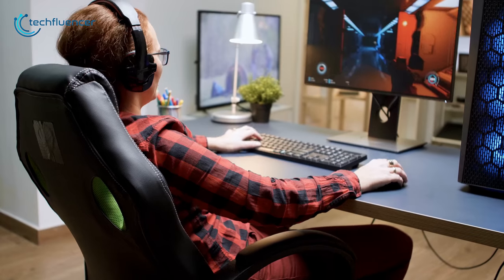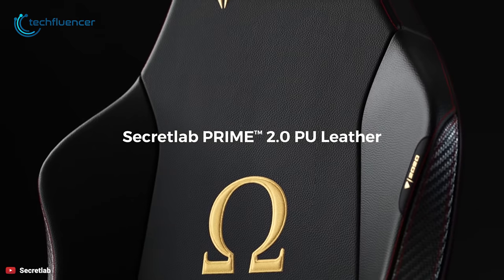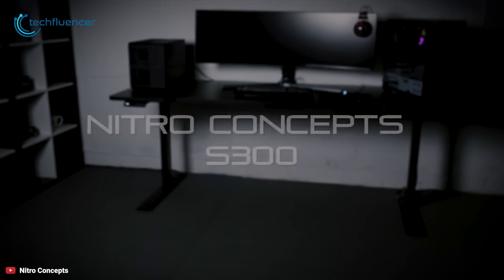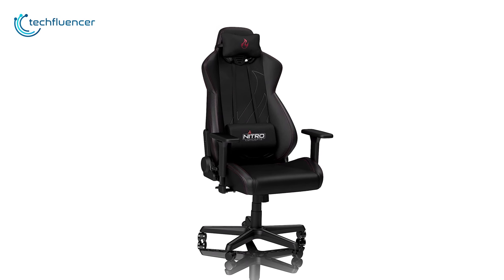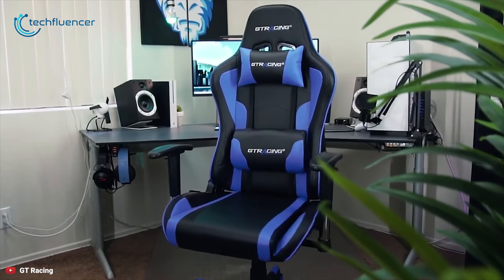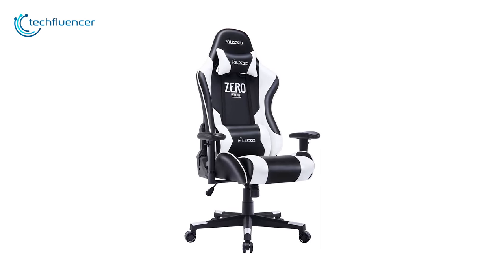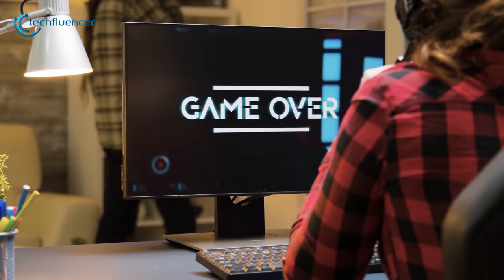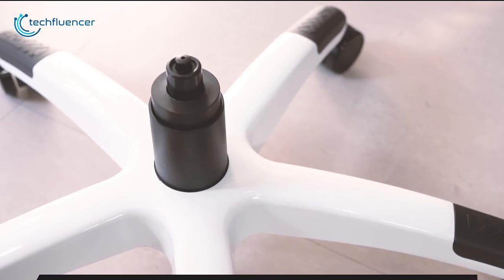Top 5 Best Gaming Chairs Available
In this video, we have talked about the Top 5 Best Gaming Chair available in the market.

1. SecretLab Titan (2020 Series)

2. Nitro Concepts S300 EX Gaming Chair

3. GTRacing Gaming Chair

4. Musso Gaming Chair

5. AKRacing EX Gaming Chair
Intro and Animation Credit:
1.nightingale,
2.Aioli,
3.Clean_Break,
4.Dorian,
5.Nimbus,
6.Game_Plan
***Video Source: